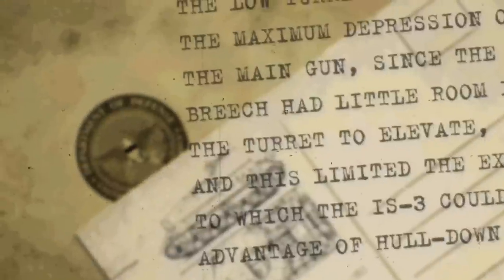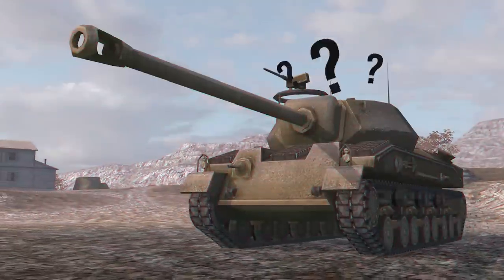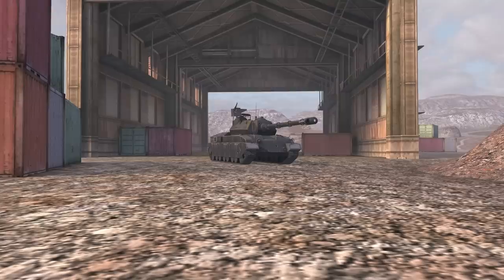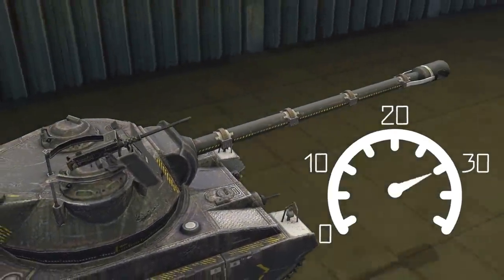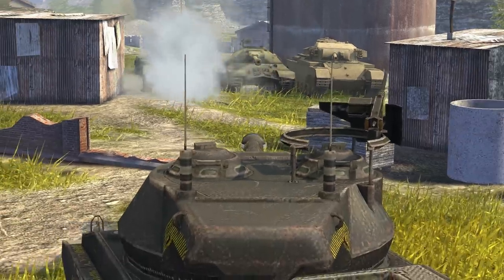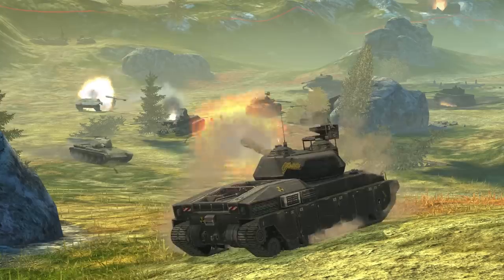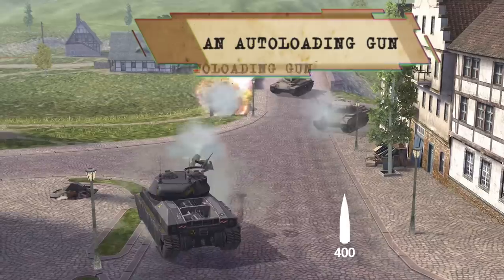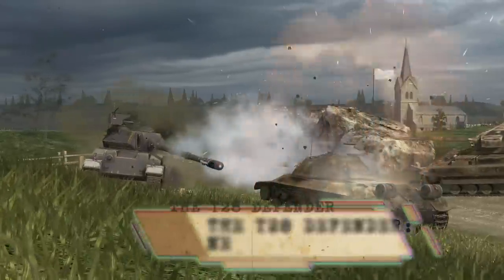WoT Blitz. Secret Project. T28 Defender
The ministry of defense of the [...] obtained intelligence on the IS-3 Defender supertank being developed in the [...].  To achieve parity, all the resources were tapped. The best scientists and engineers used cutting-edge research in atomic energy, physics, and tank design to create new tank - T28 Defender.